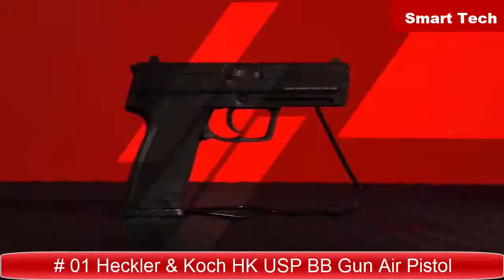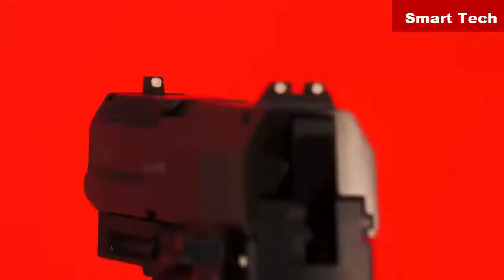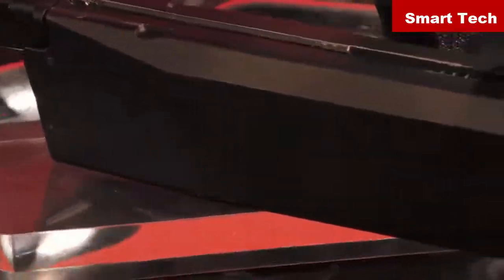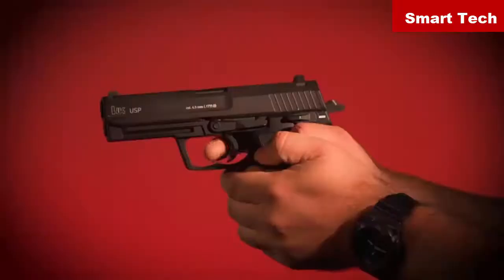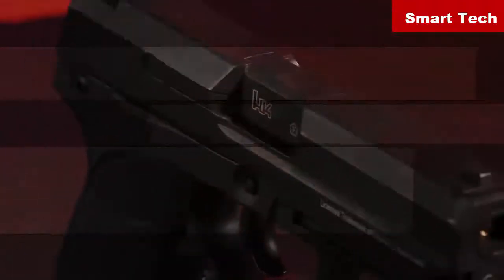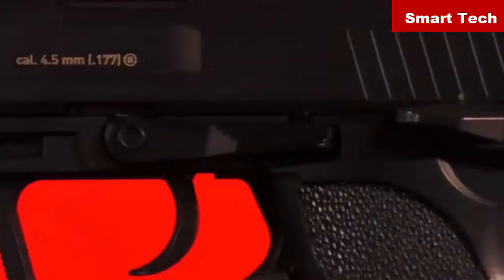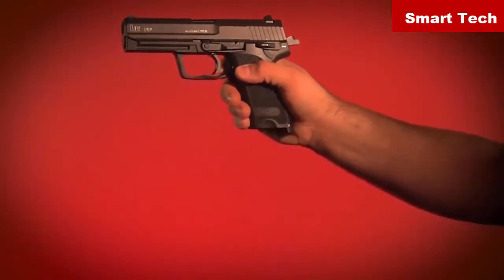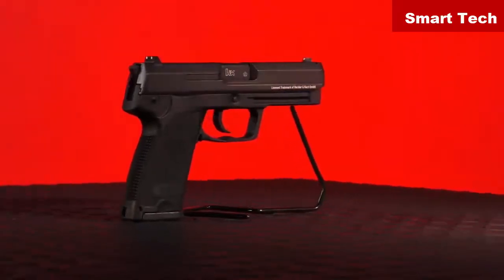TOP 1: BEST AIRSOFT PISTOL IN THE WORLD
👉 01 Umarex Airguns Heckler & Koch HK USP BB Airsoft Pistol

Best Airsoft Pistols 2021 - Top 10 Airsoft Pistol Reviews 2021